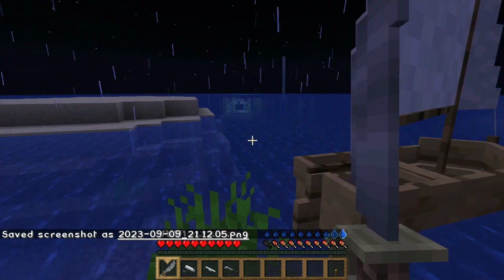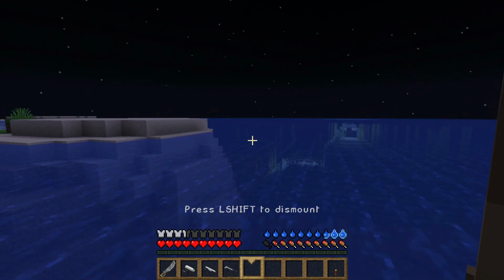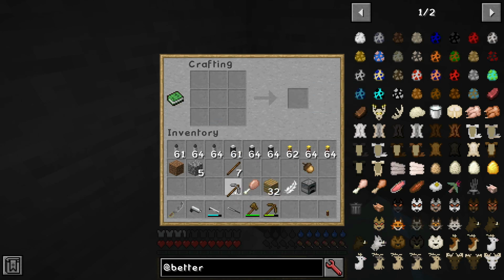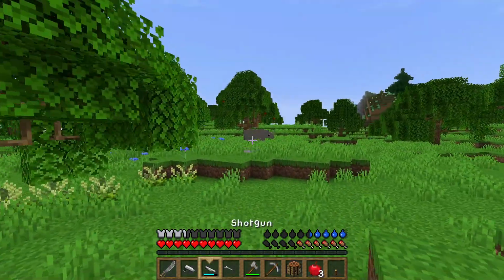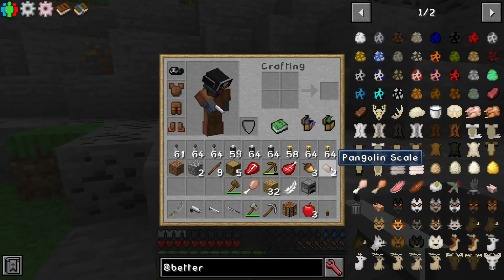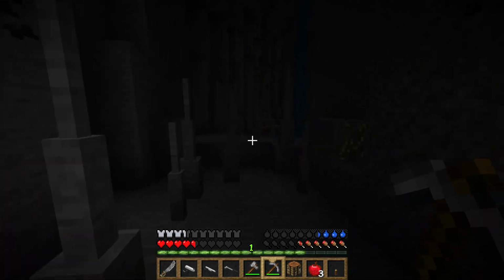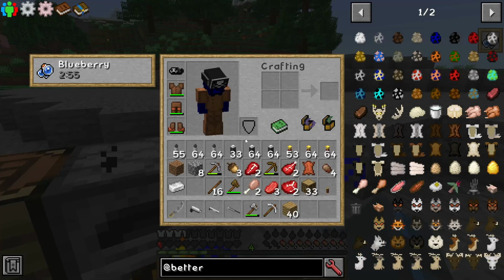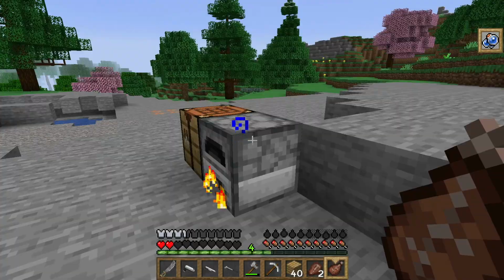Becoming A Pirate In Minecraft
In today's video, I fearlessly set sail on the high seas and embark on an epic adventure filled with treasure, danger, and of course, plenty of swashbuckling action. Watch as I navigate , battle , and search for loot and riches. Hoist the Jolly Roger and join me on this thrilling voyage!